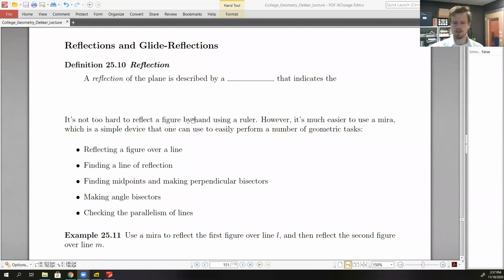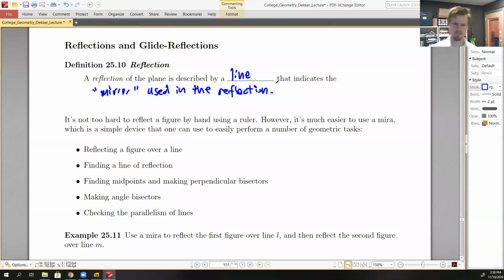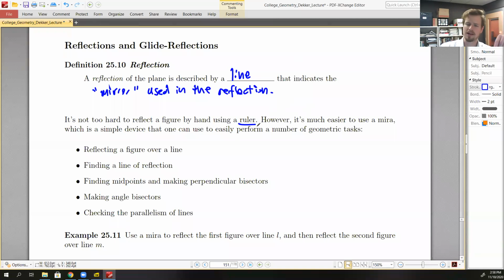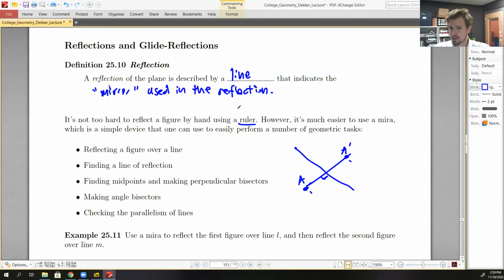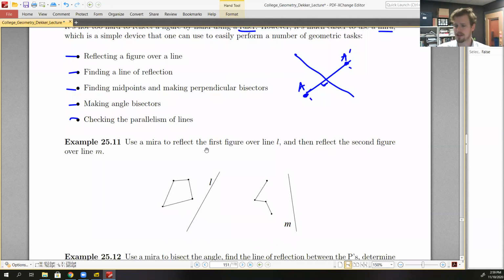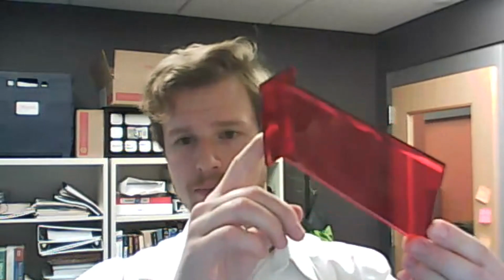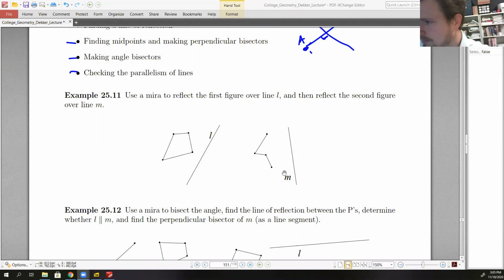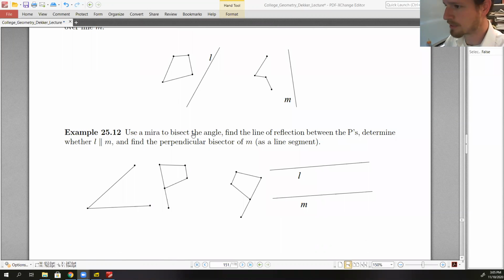College Geometry - Section 25 - Transformational Geometry - Part 4